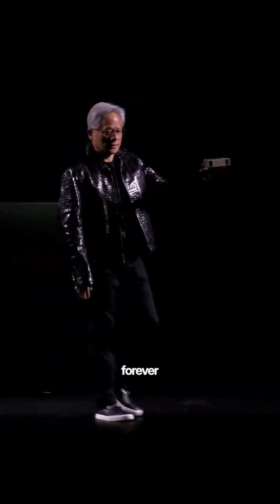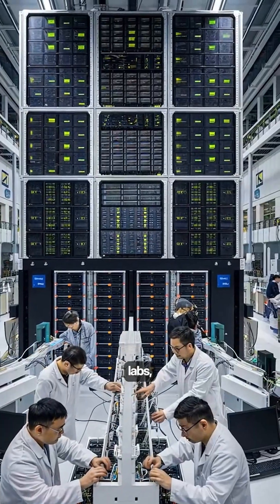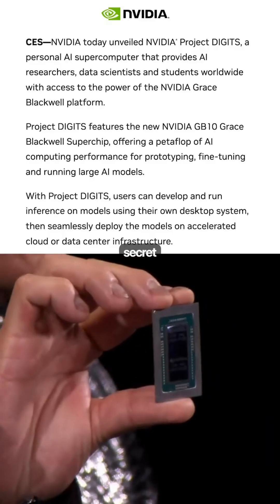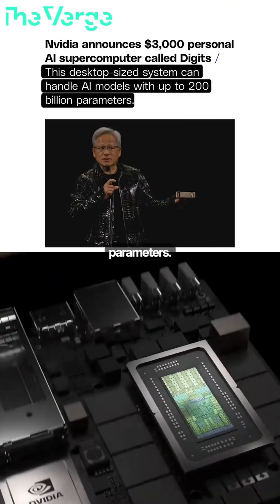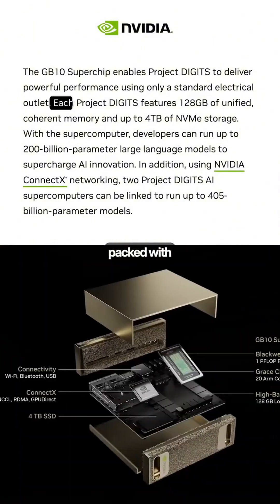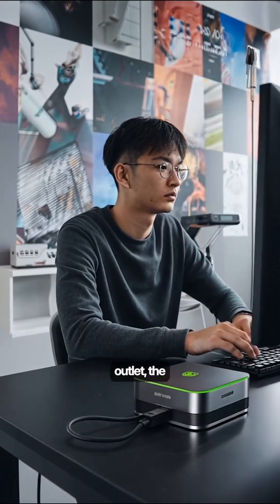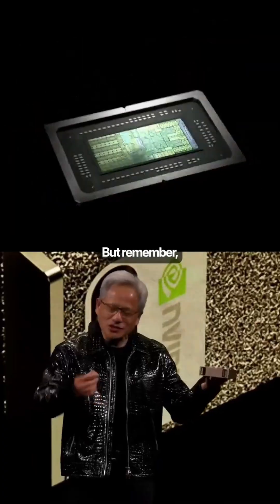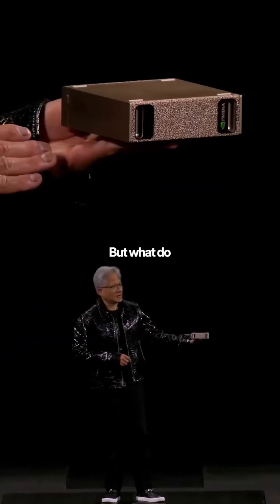Nvidia might have changed computing forever by launching DIGITS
Nvidia might have changed computing forever by launching DIGITS, the world’s first personal AI supercomputer.

Imagine taking the world’s biggest supercomputers—the ones present in massive research labs—shrinking them down, and putting them inside your desk. That’s exactly what NVIDIA managed to do with this tiny box! But the real question is: how did they pull this off?